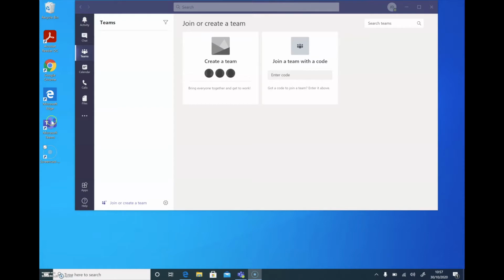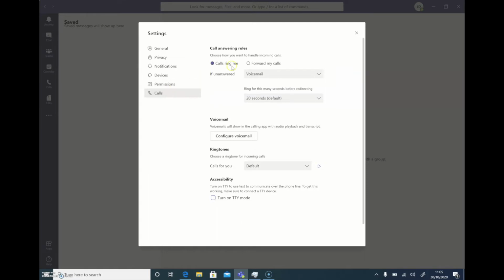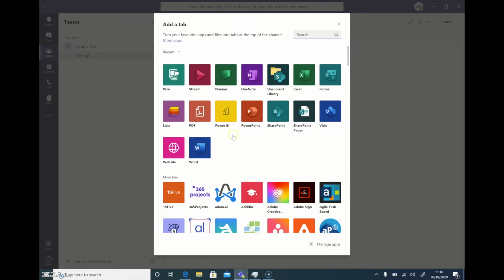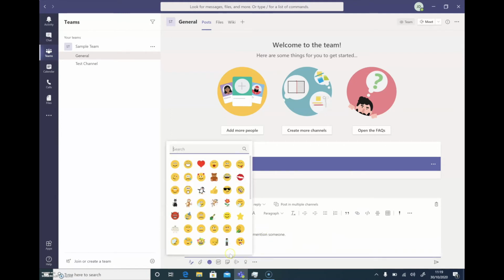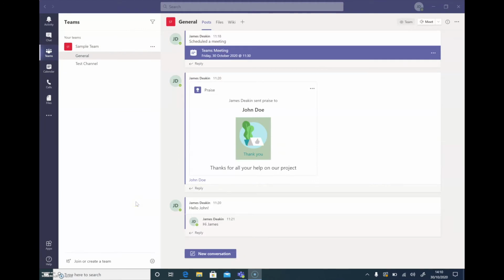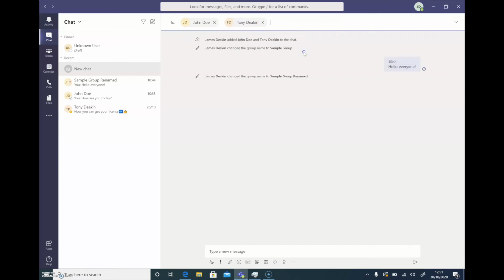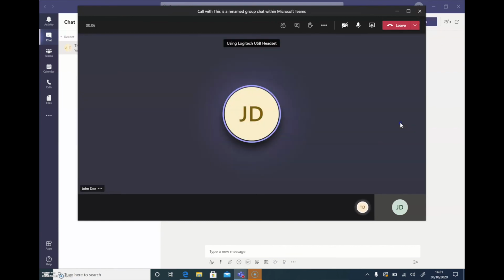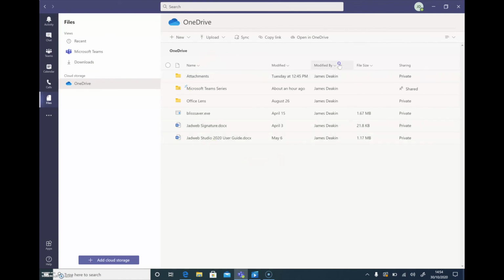How to use Microsoft Teams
It makes communicating and collaborating within your business quicker and easier.

This video guide will show you how to get started with Microsoft Teams.

How to start a teams call
Teams chat
How to change Microsoft Teams settings
How to create a new Team in Microsoft Teams
How to create a new channel in Microsoft Teams
How to create a new chat in Microsoft teams
How to call in Microsoft Teams